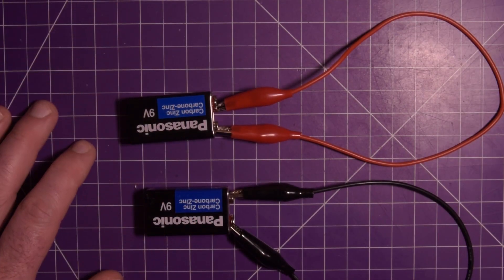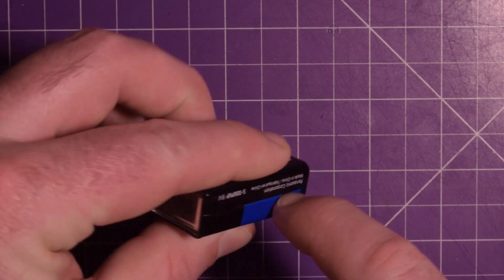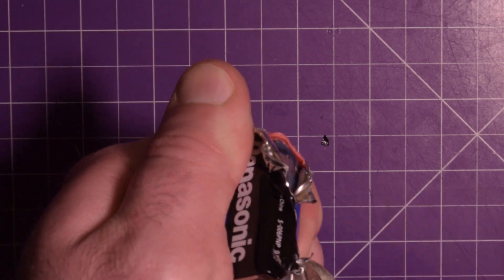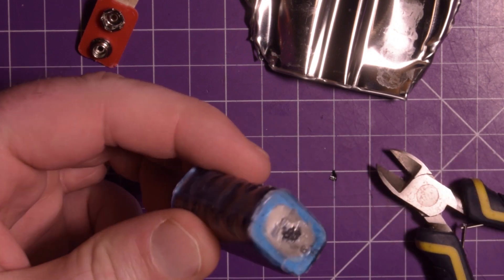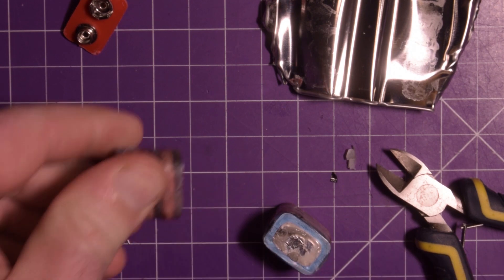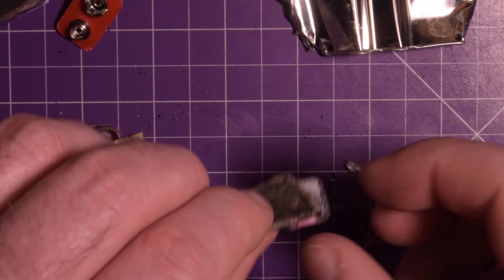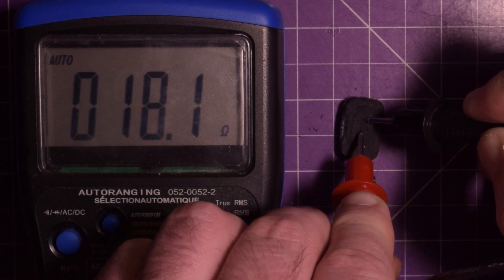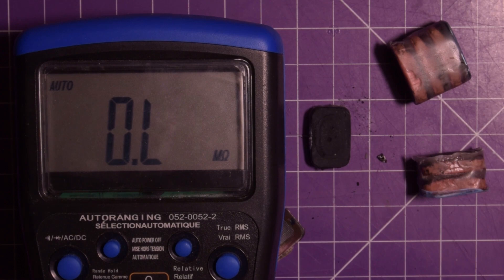Inside A 9v Battery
Looking at what's inside a carbon-zinc 9v battery. Nothing particularly useful but quite fascinating.